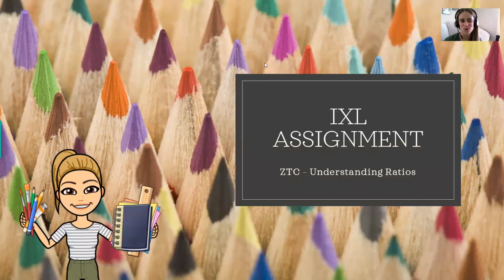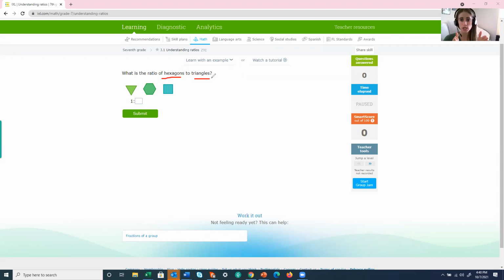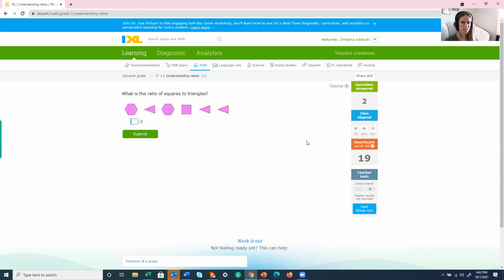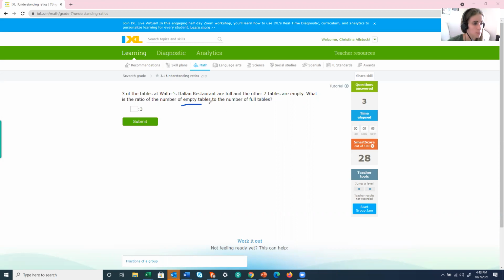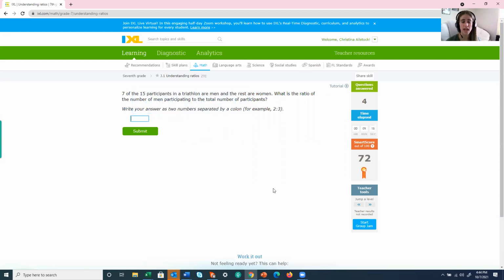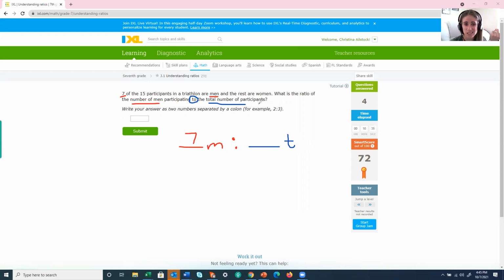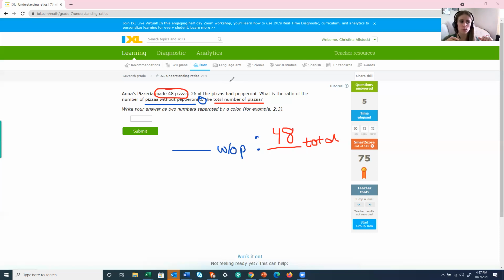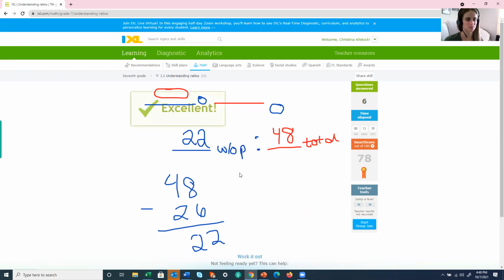IXL - Understanding Ratios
IXL Assignment
ZTC - Understanding Ratios